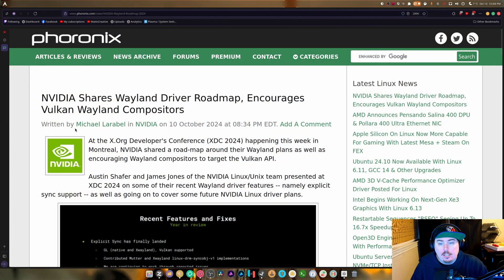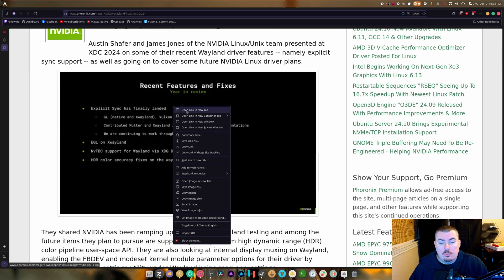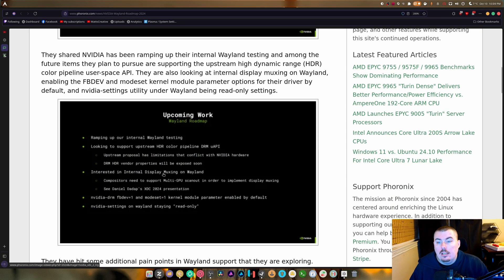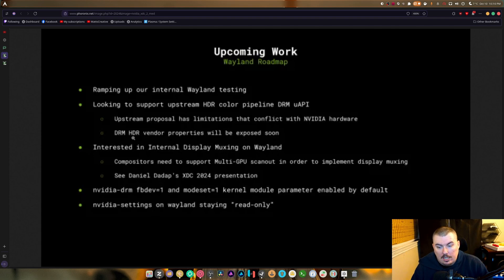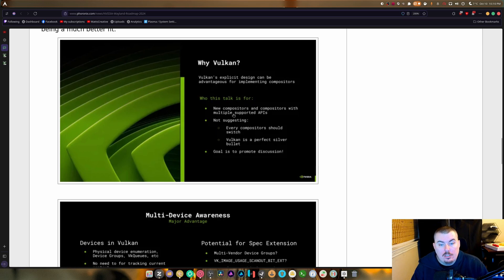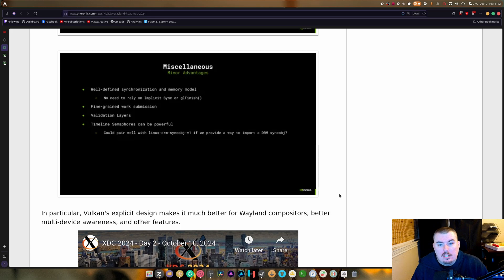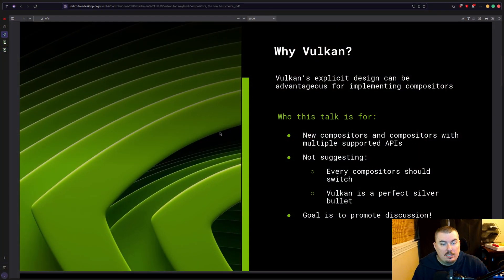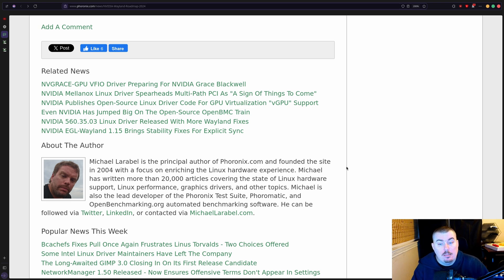NVIDIA Has plans for Wayland Let's go Over the Roadmap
SPECS Below:
• OS: Fedora 41 Workstation
• OS: Pikaos 4
• OS: Arch Linux
• CPU: Ryzen 7 5900X (4.9GHz)
• Memory: 49 GiB DDR4 3600mhz
• Storage: 22TB
• GPU: RTX 4070